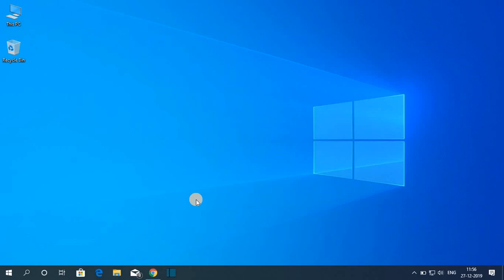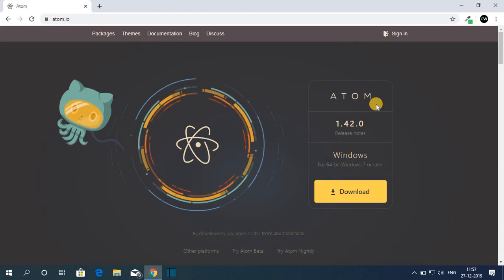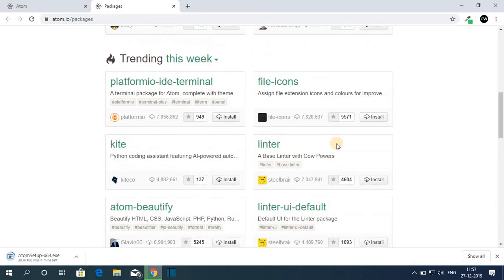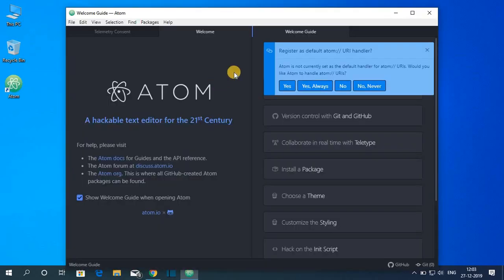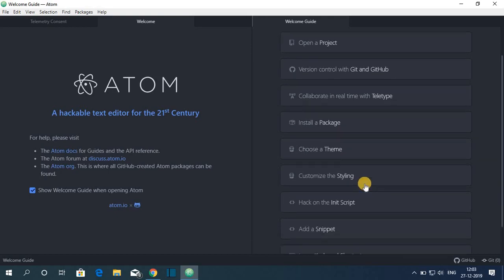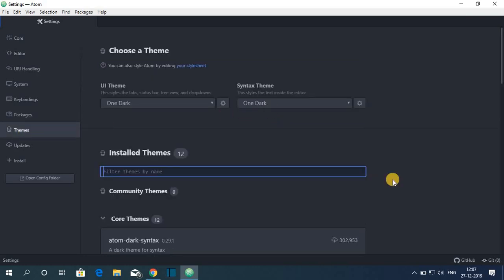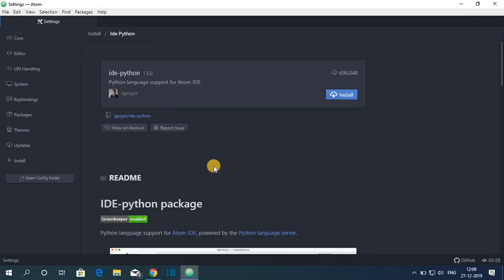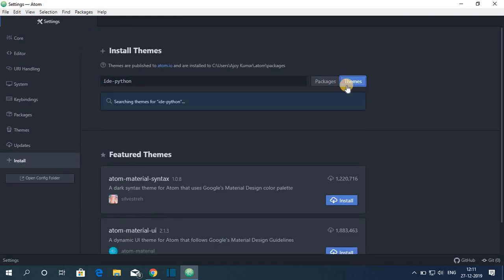How to Install Atom on Windows 10 (Atom 1.42.0)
In this video, we will learn How to Download and Install Atom IDE on Windows 10. Atom is a free and open-source text editor developed by GitHub. We can customize it to do anything we like to do. It can also be used as an Integrated Development Environment (IDE).